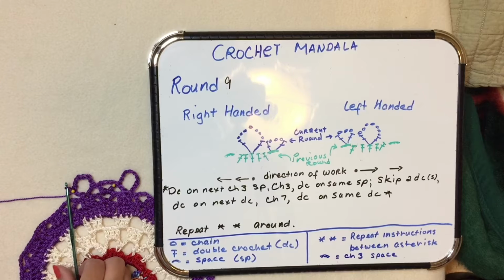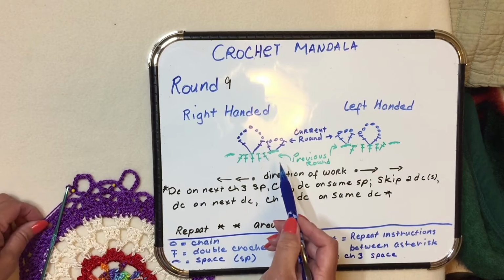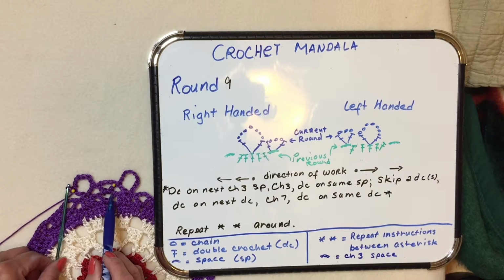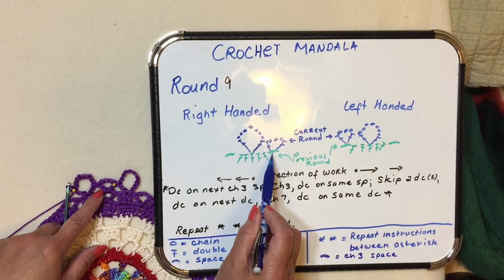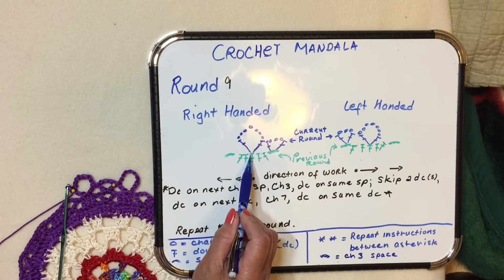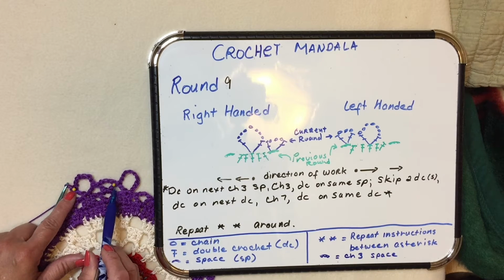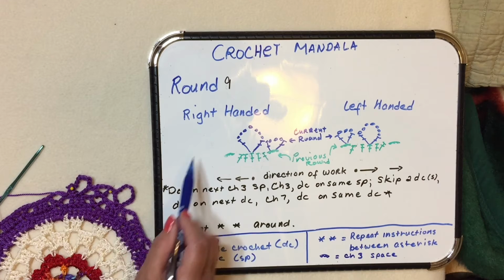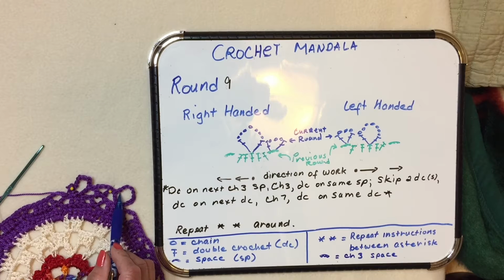Crochet Mandala - Round 9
Shows crochet diagram, written and spoken instructions on how to make crochet stitches for round 9.